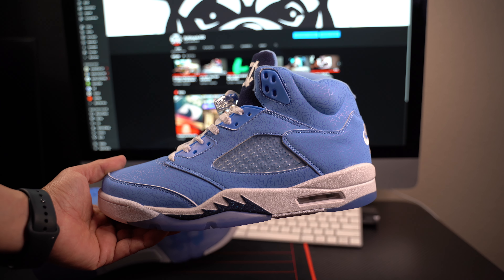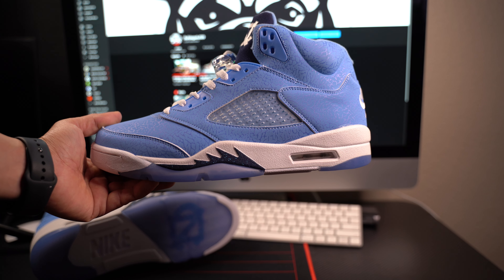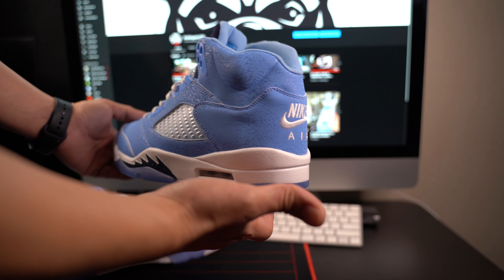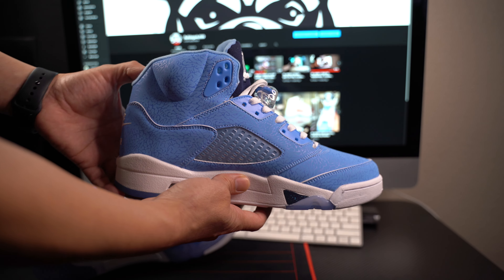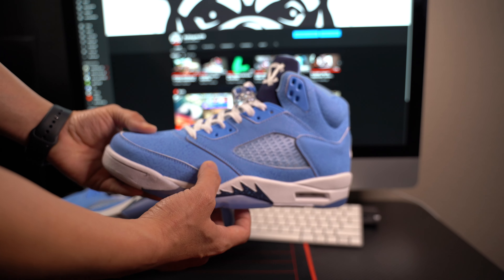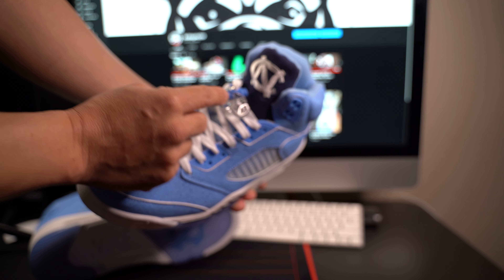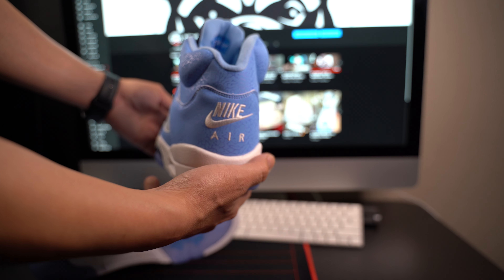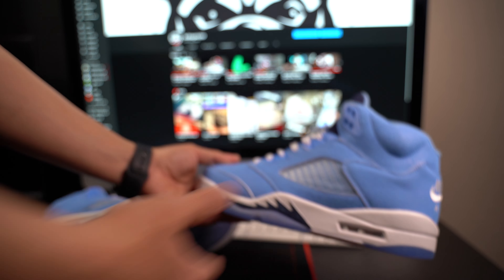Jordan 5 UNC PE in Hand !!